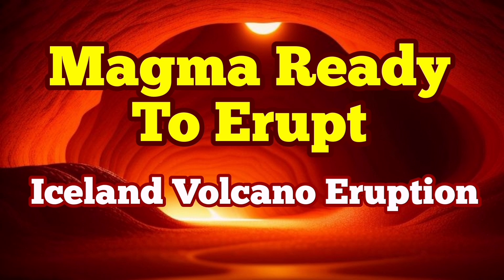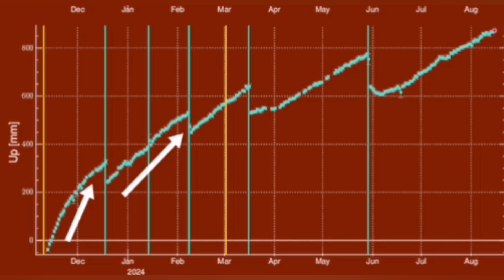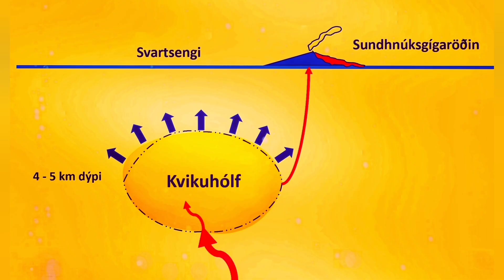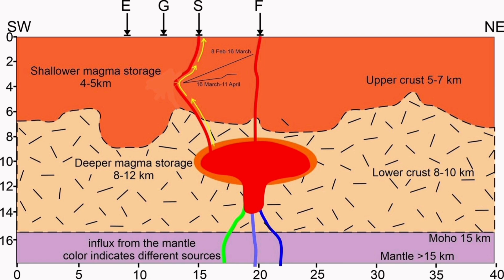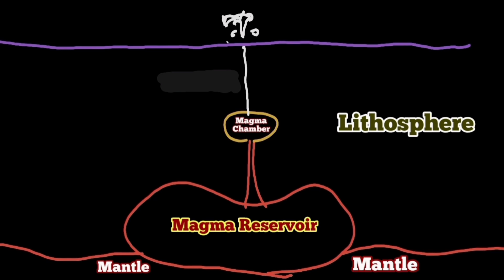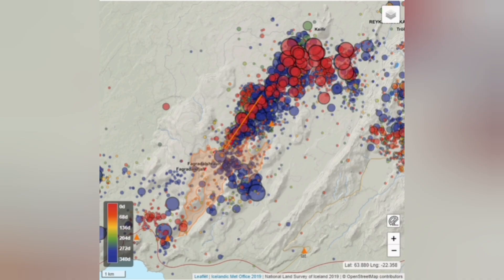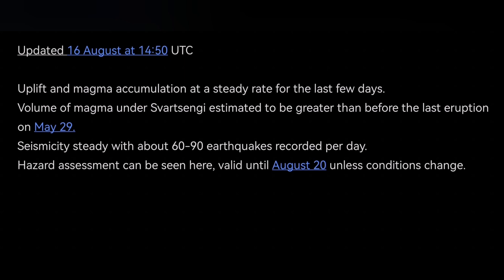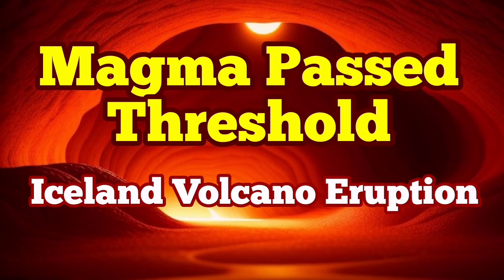IMO Update (16/8/2024): Svartsengi Magma Volume Threshold Reached, Iceland Volcano Eruption